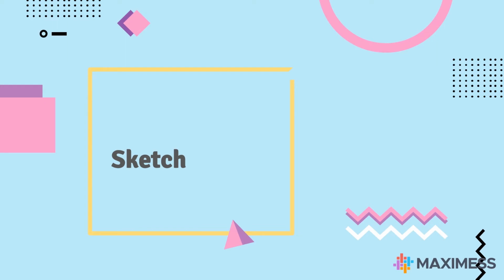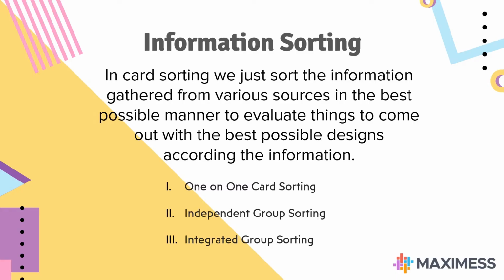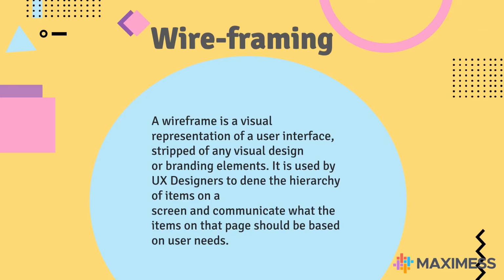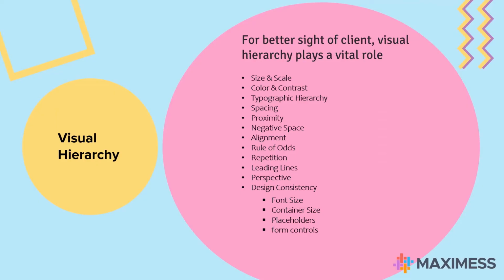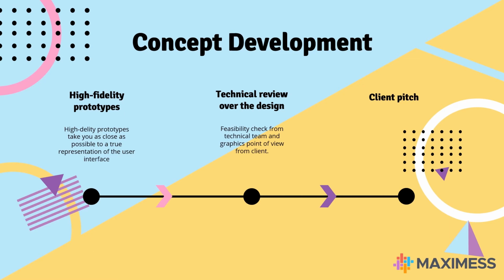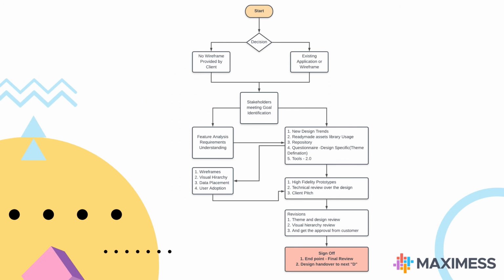DTF 2.0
For organisational use only